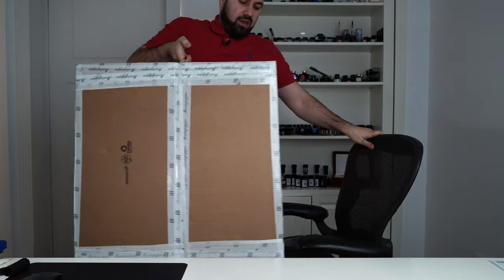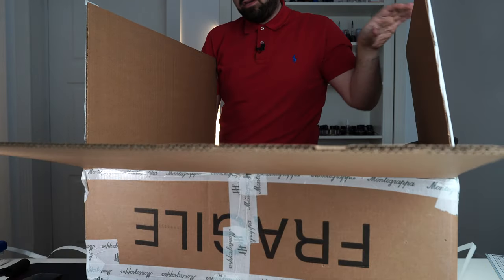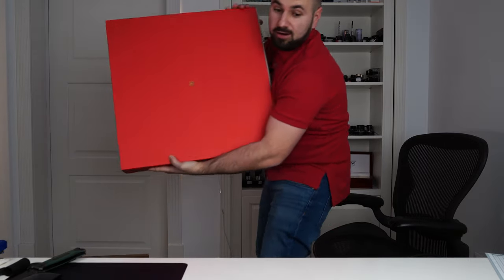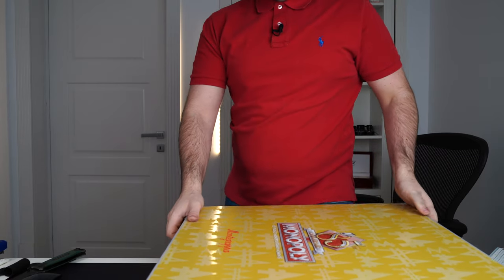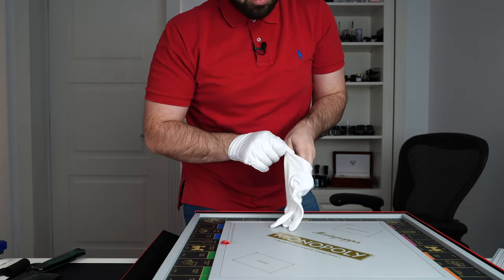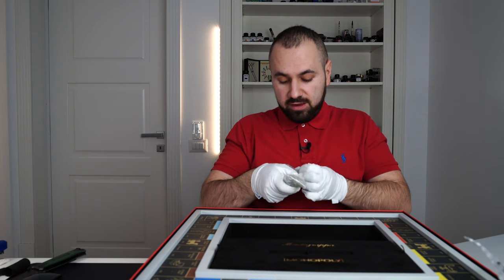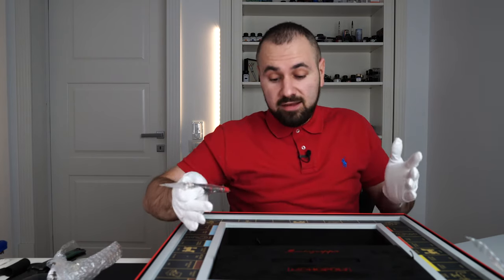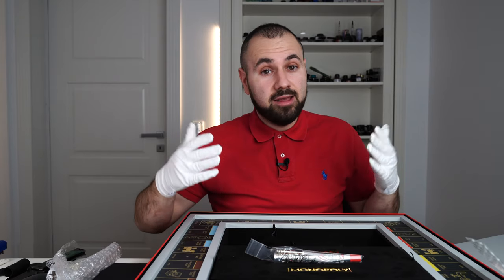Montegrappa surprise - Unboxing a new pen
| This is one exotic limited edition fountain pen from Montegrappa that i love to own and have in my personal collection |